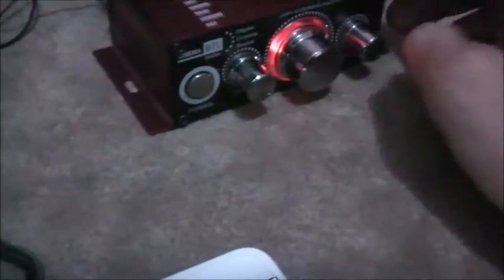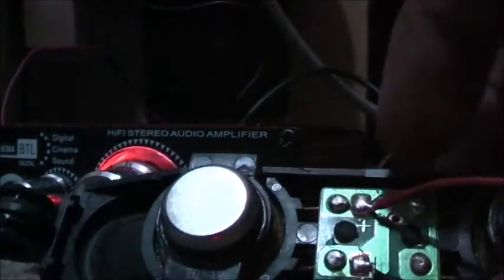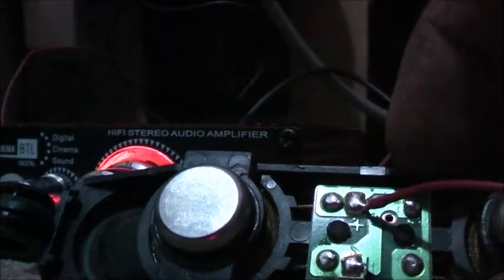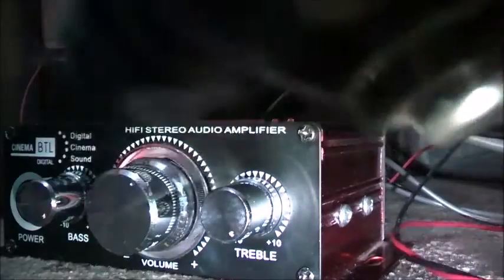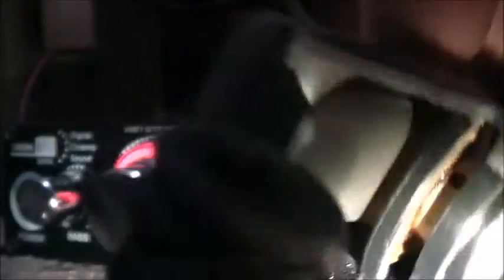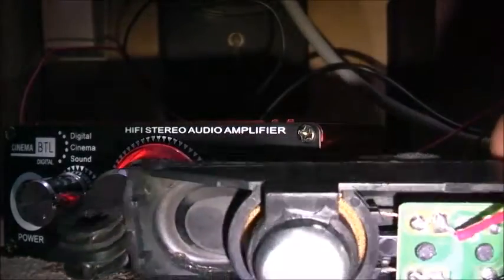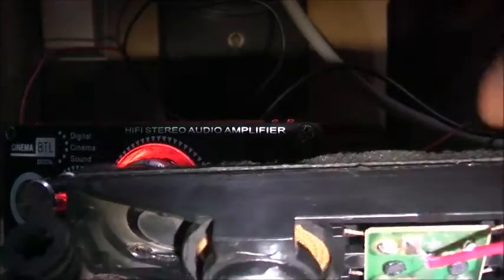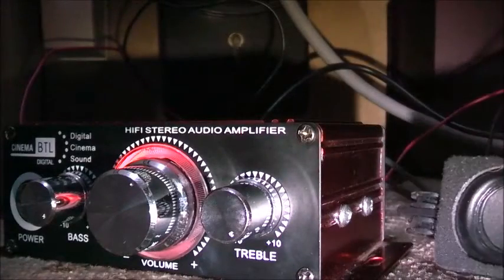Kinter Amp Test After Mod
need a higher wattage Amplifier IC to get more power from this!